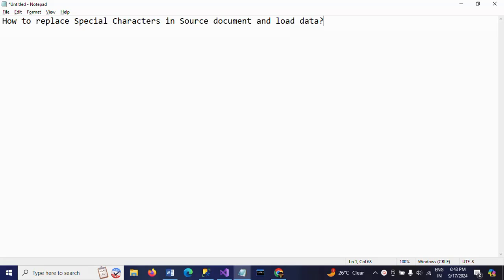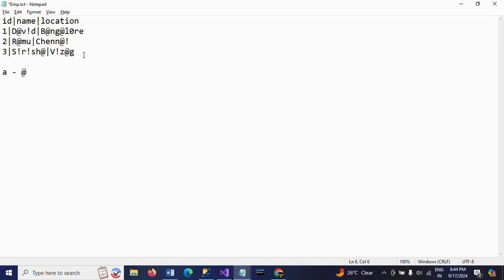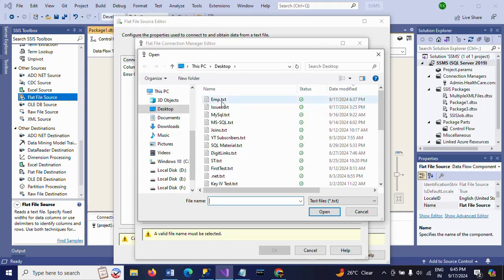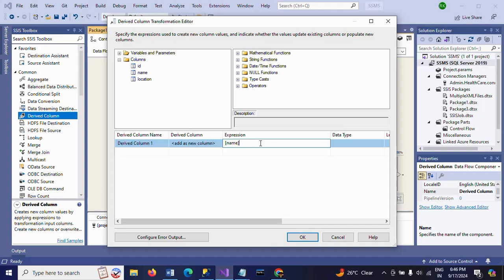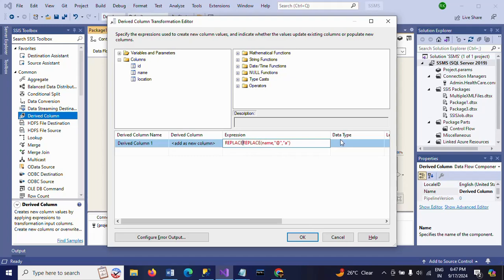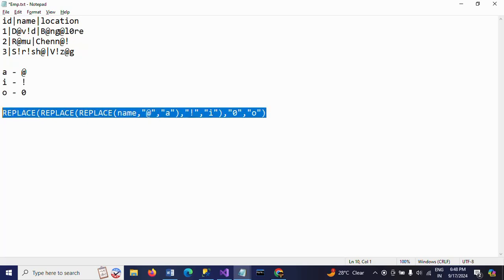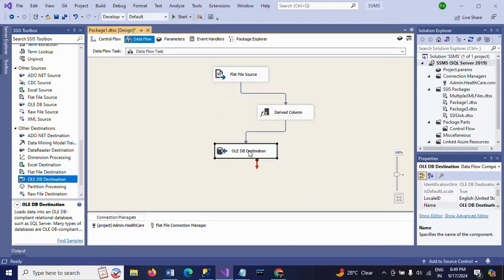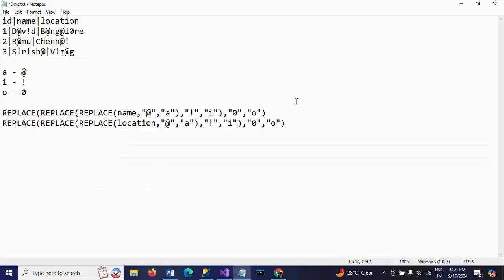SSIS||How to replace Special Characters in Source document and load data?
REPLACE(REPLACE(REPLACE(name,"@","a"),"!","i"),"0","o")
REPLACE(REPLACE(REPLACE(location,"@","a"),"!","i"),"0","o")